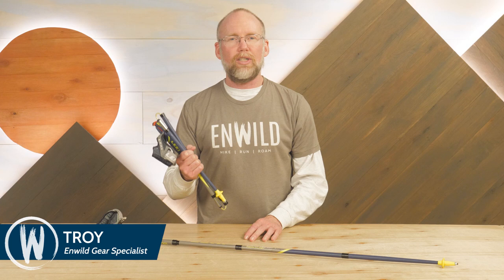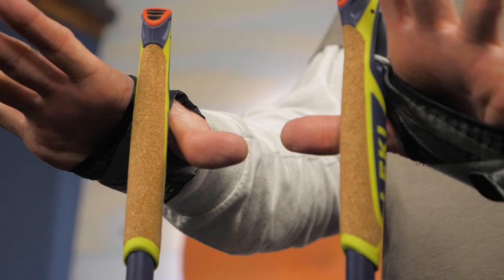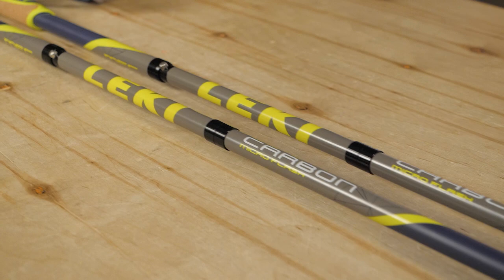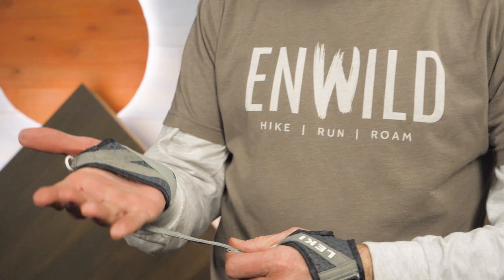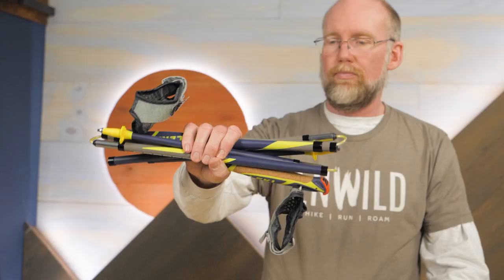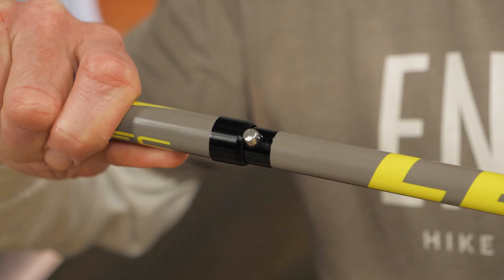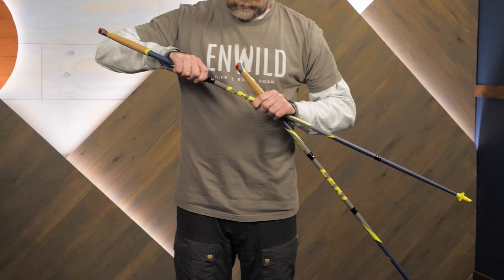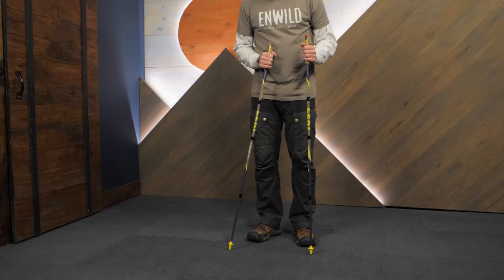LEKI Micro Flash Carbon Trekking Poles